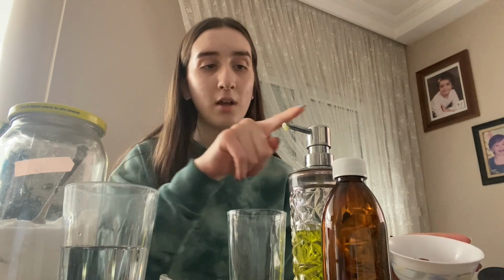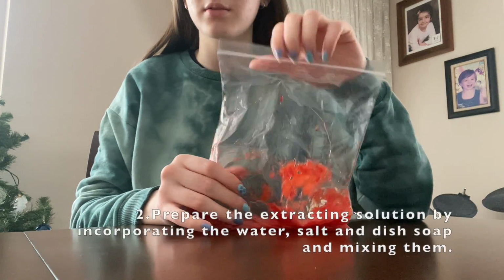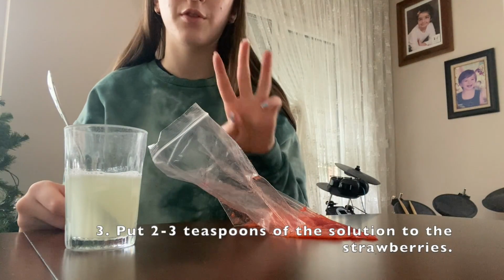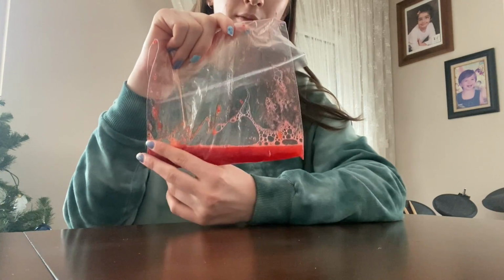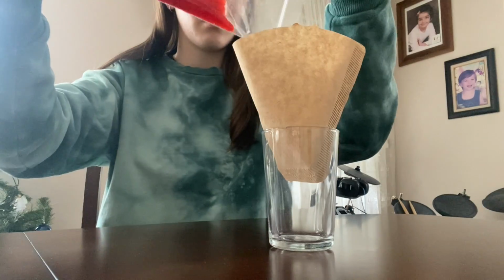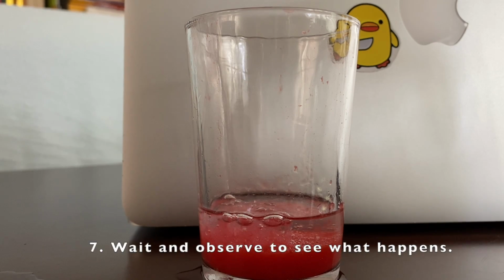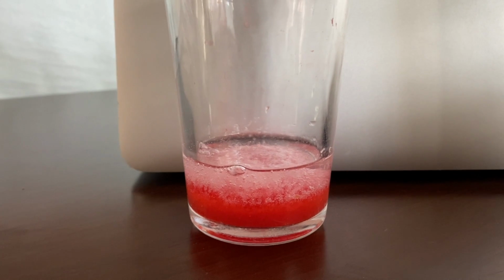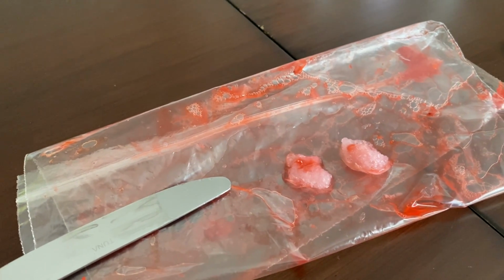Zeynep Naz Öncel- DNA Extraction Lab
DNA Extraction Experiment